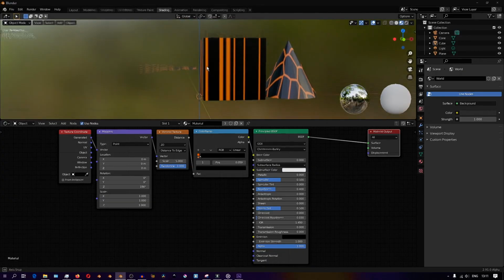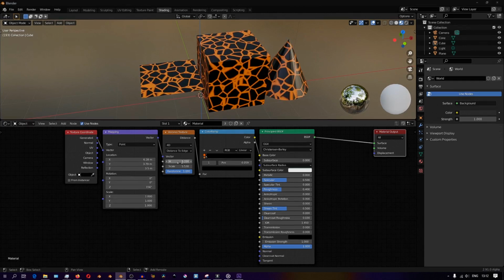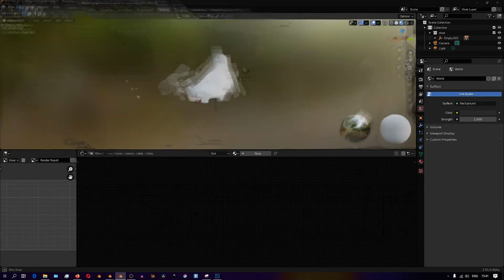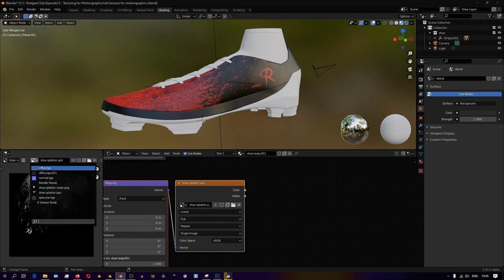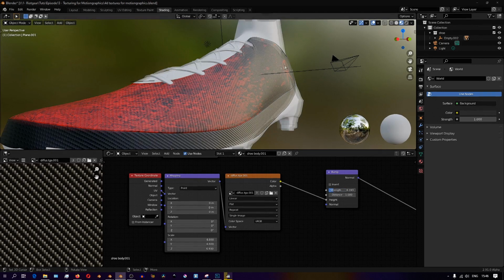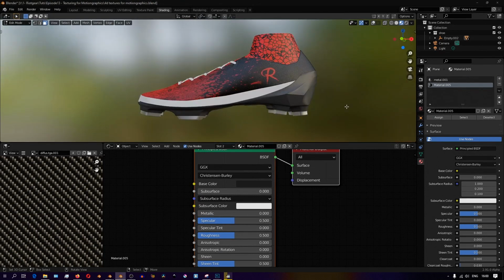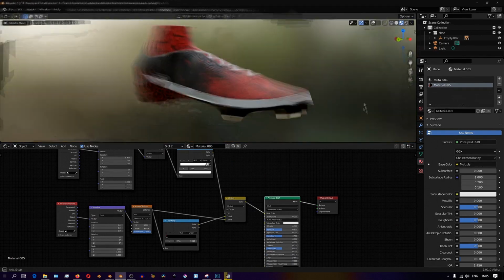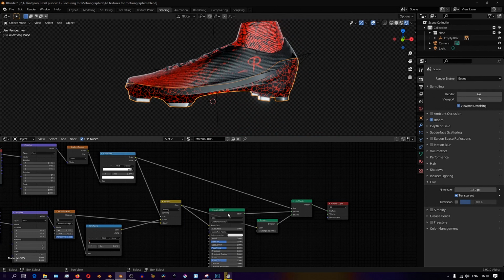4D Textures in Animation (Blender 2.9 motiongraphics)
Part one in a three part overview of my texturing, lighting and animation workflow for creating a cinematic shoe animation. In this video we do some texturing.